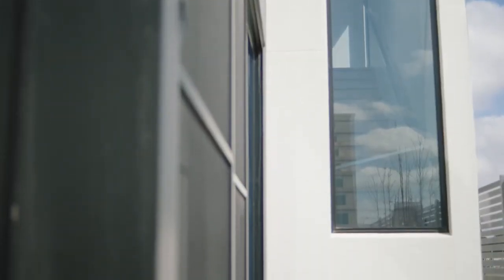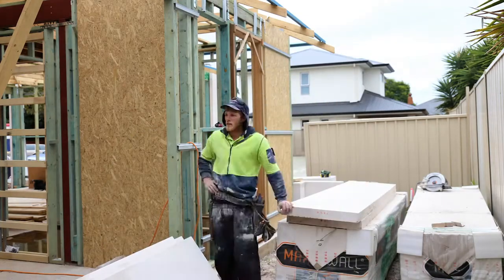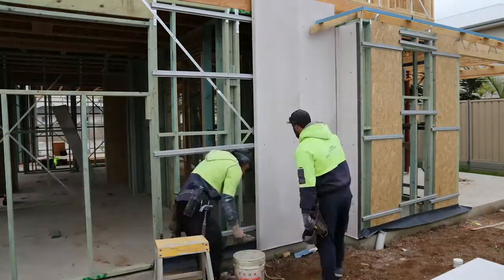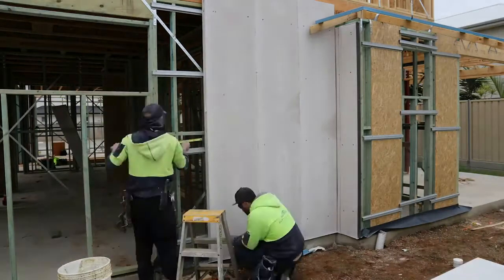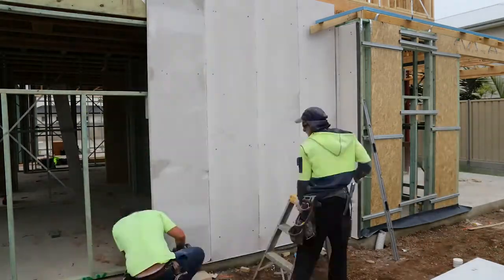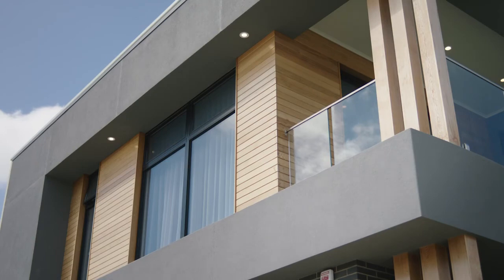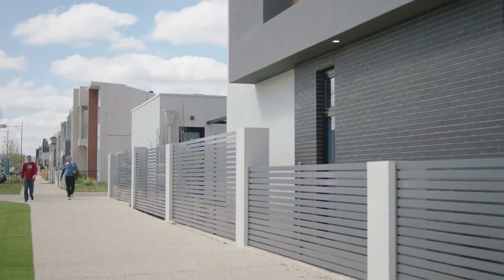Autoclaved aerated lightweight concrete wall panels